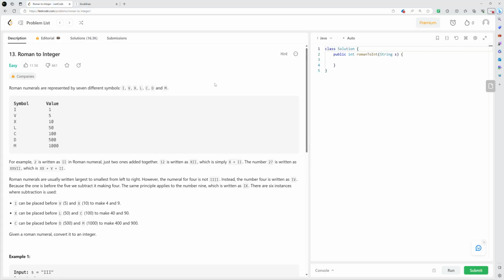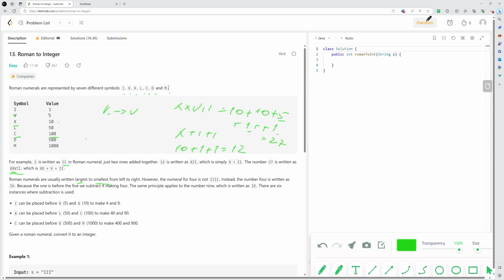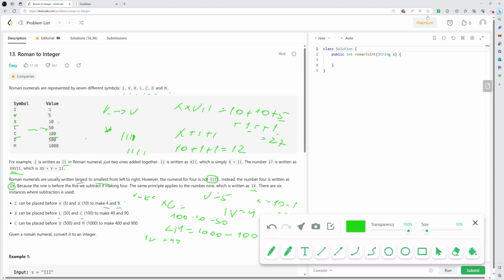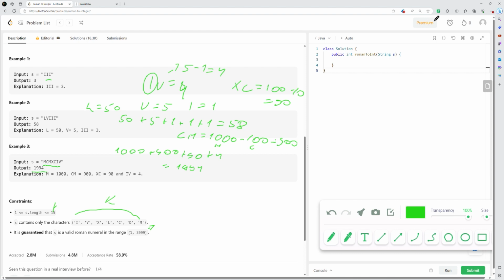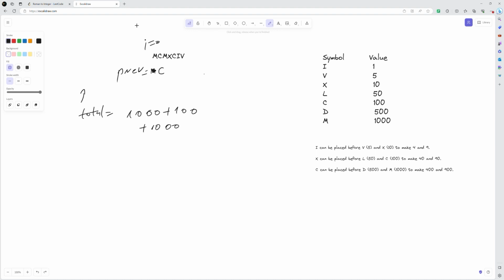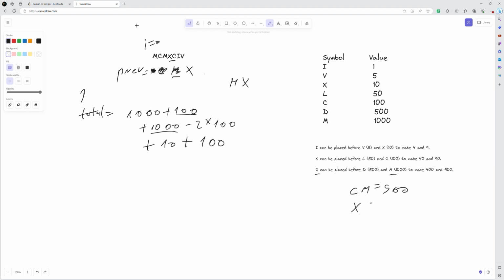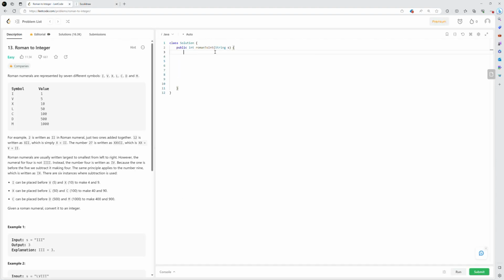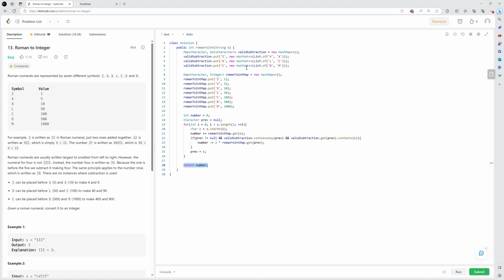Roman to Integer - Leetcode 13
- Prefer written solution/breakdown? Checkout this problem and many more

00:00 Problem
09:13 Example
16:02 Code